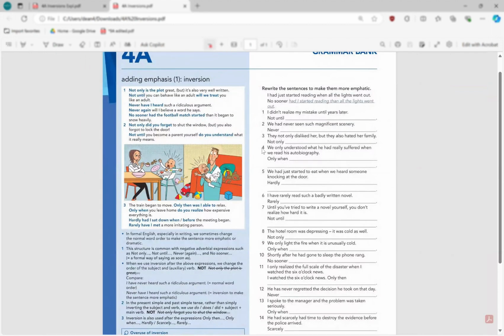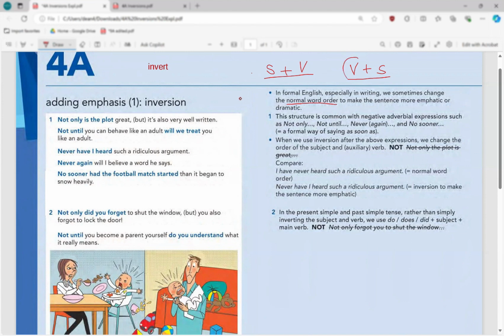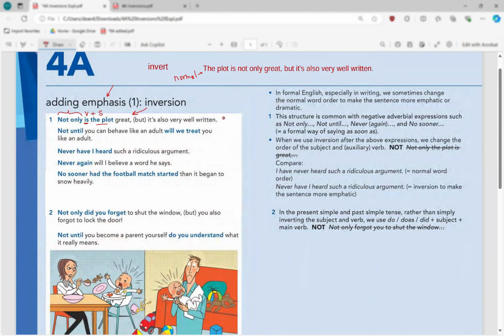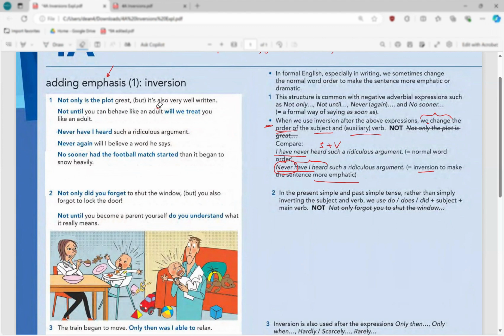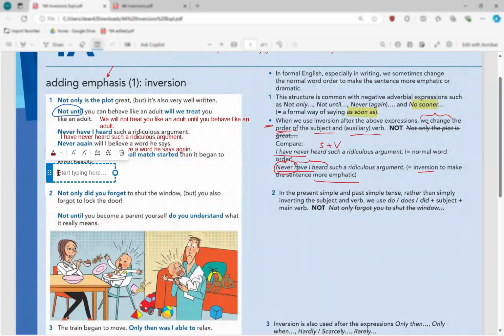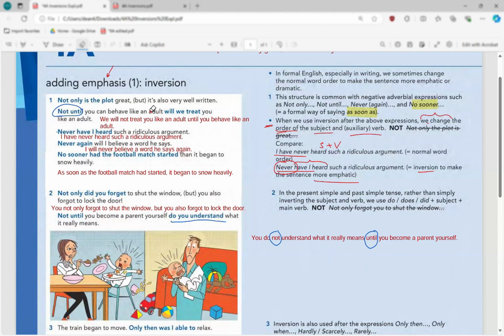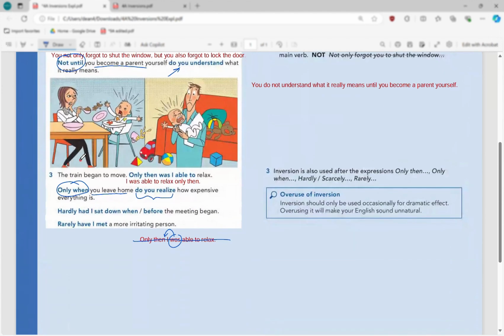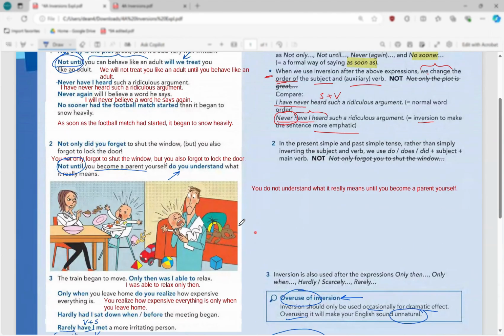Inversions Explanation only, Grammar, English File, Advanced